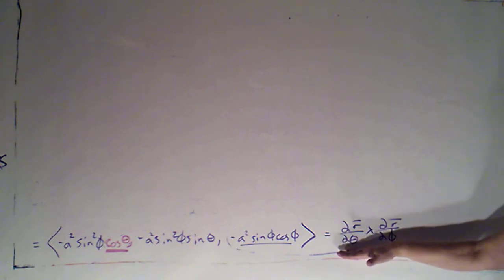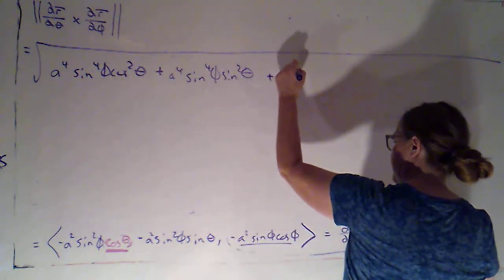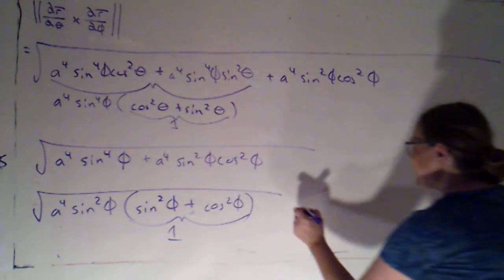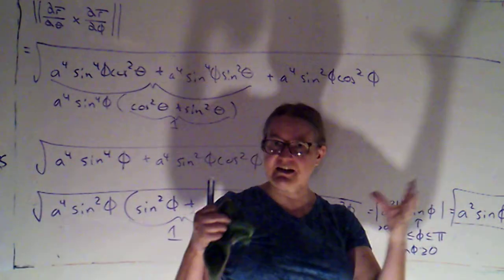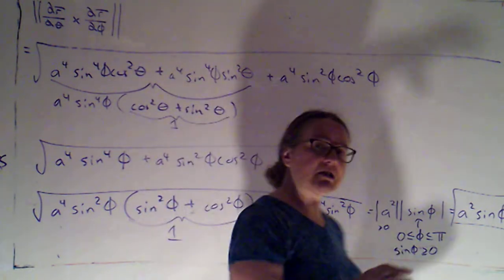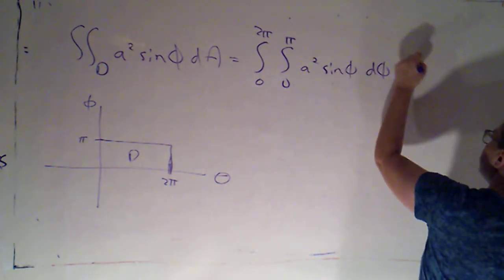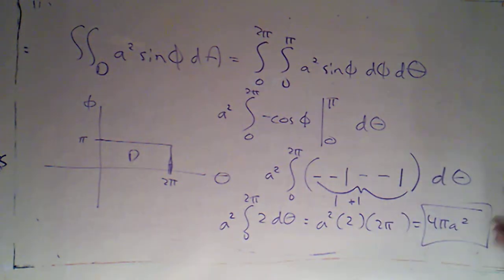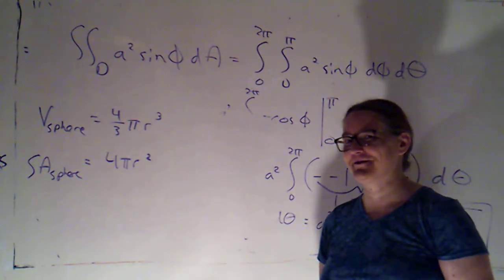3C 16 6 part 12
We finish finding the surface area of a sphere.